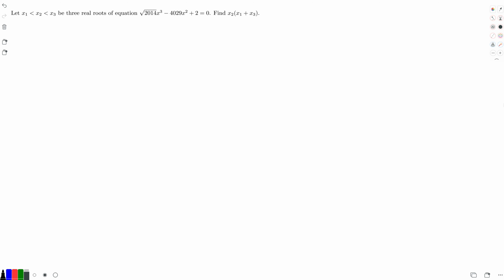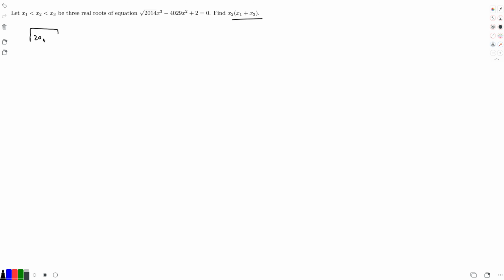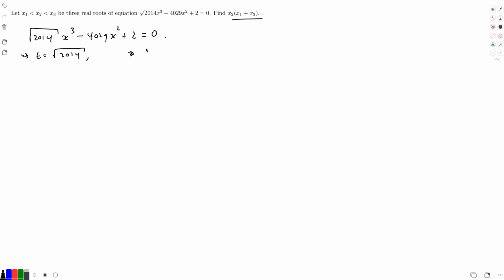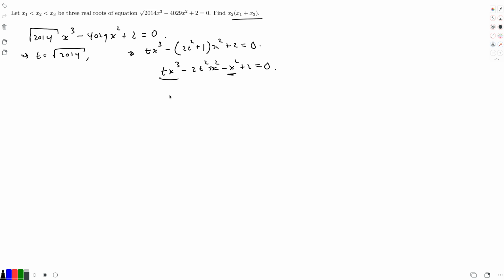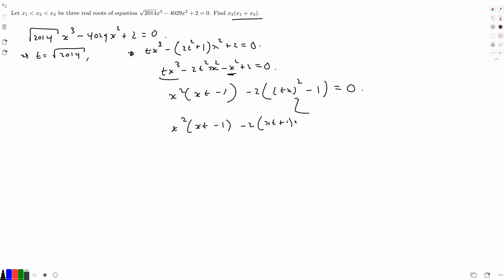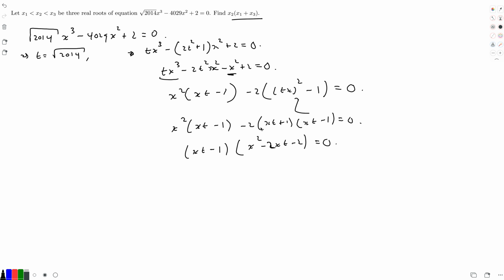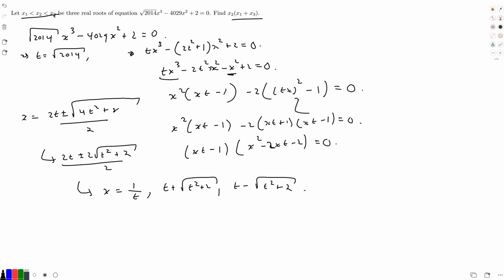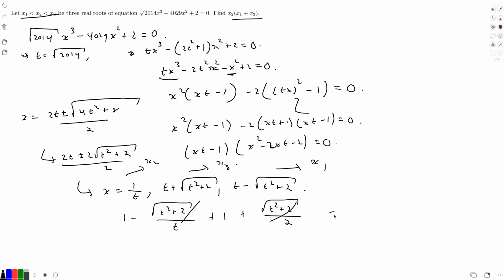2014 AIME 1 problem 9